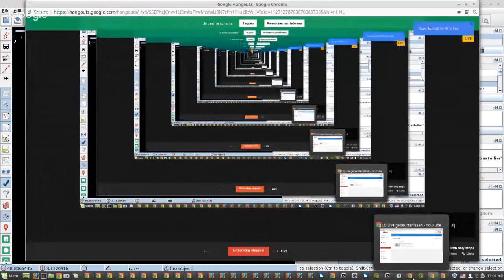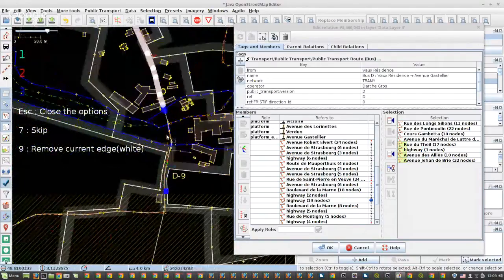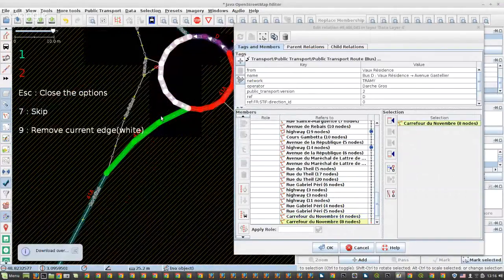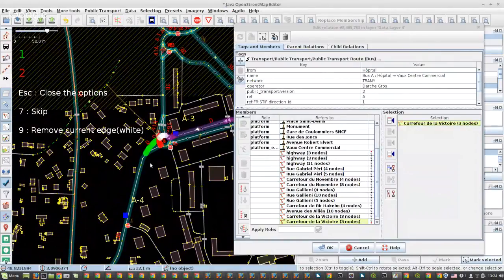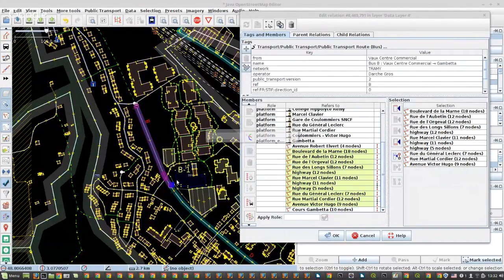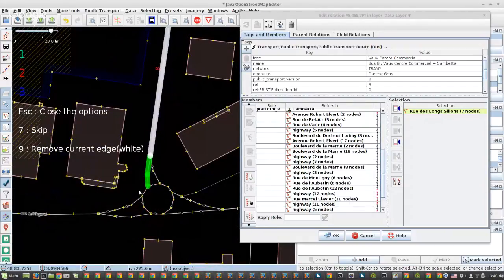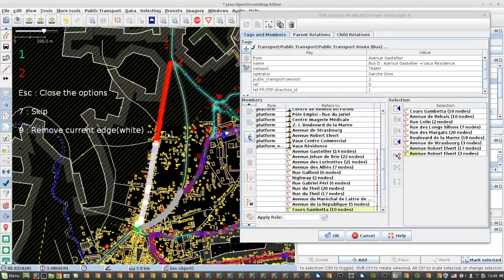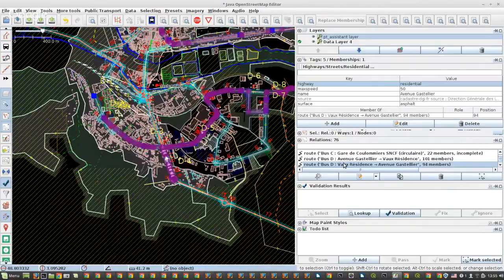Add ways to itinerary with only stops